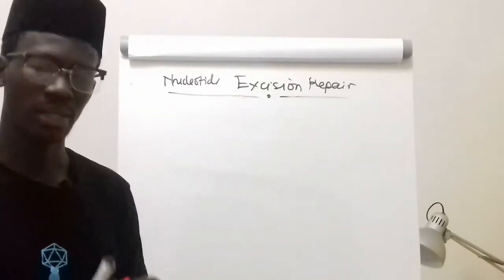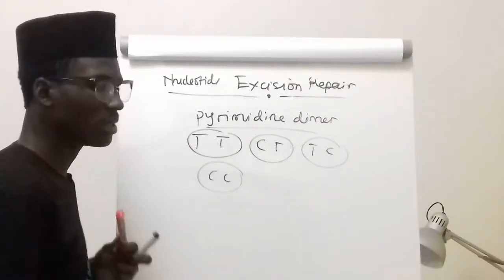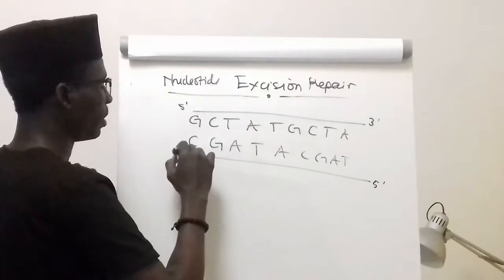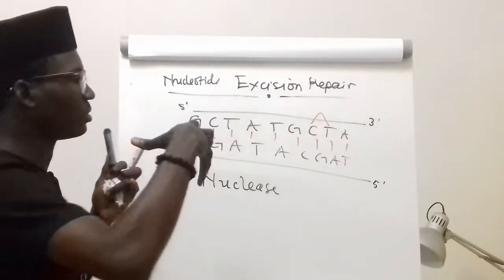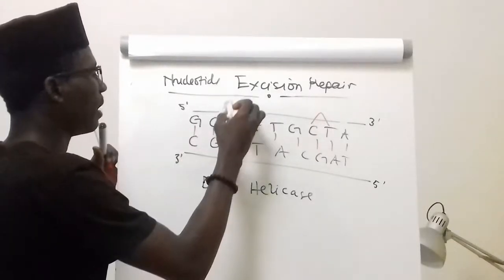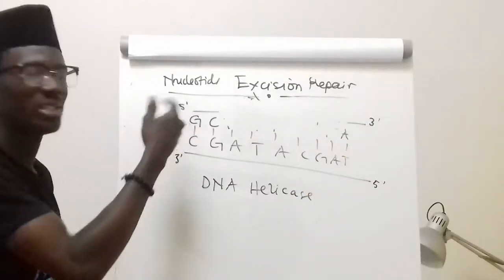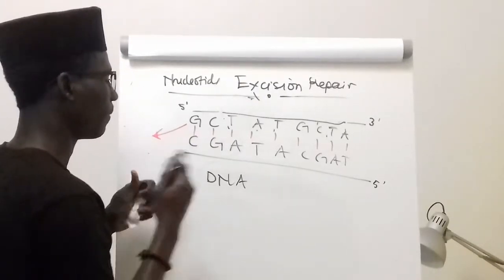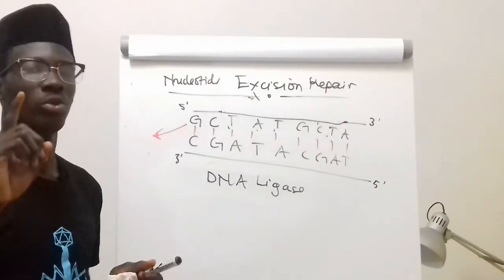LECTURE 6: NUCLEOTIDE EXCISION REPAIR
A mechanism of DNA repair.